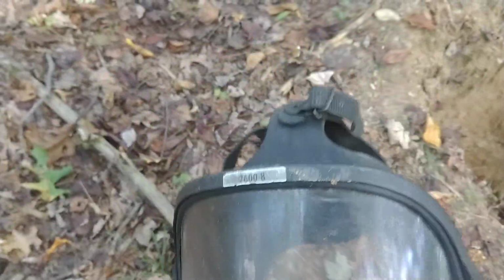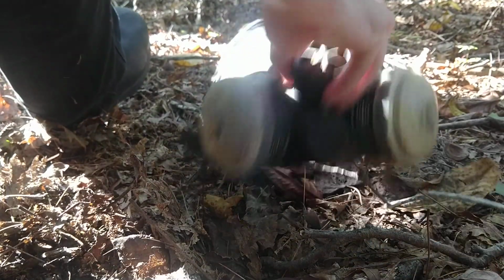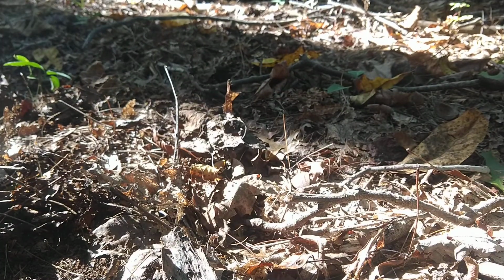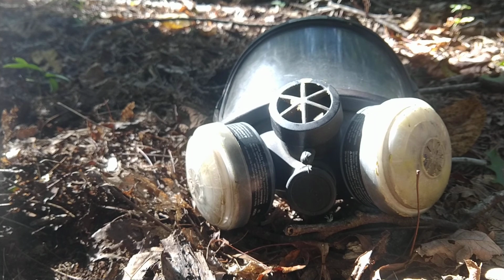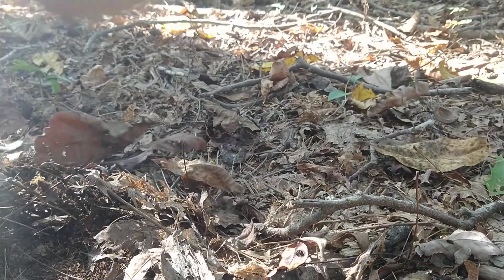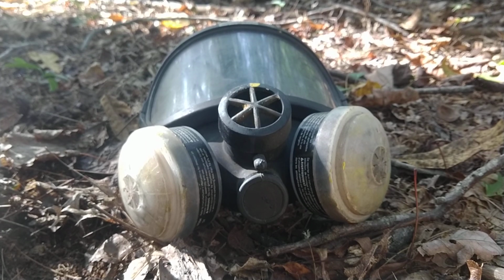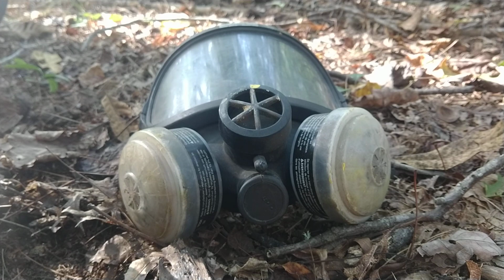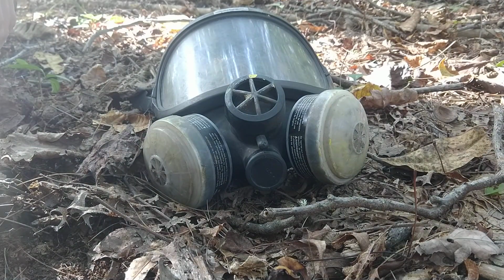I forgot what mask this is already (Might be Avon)